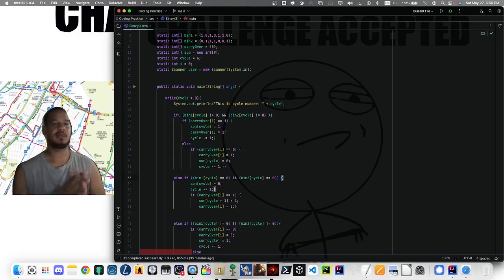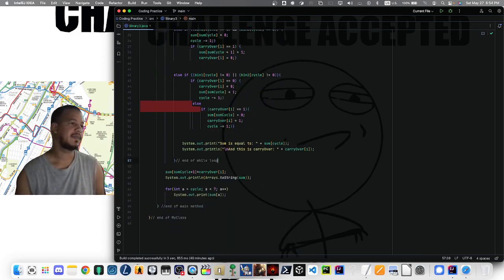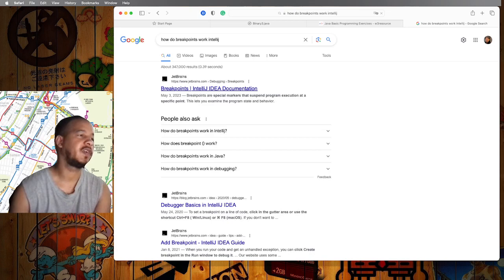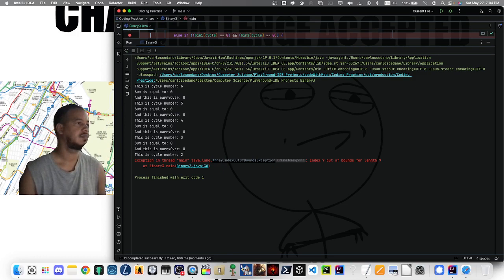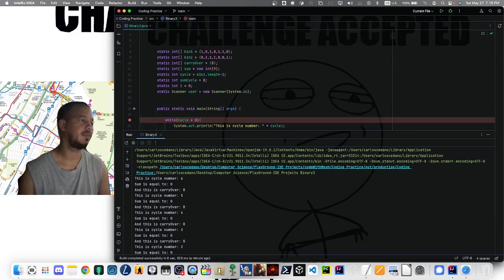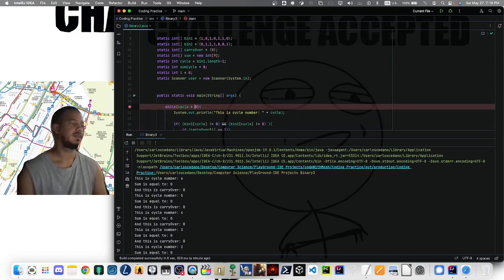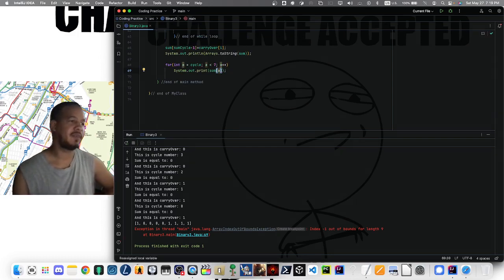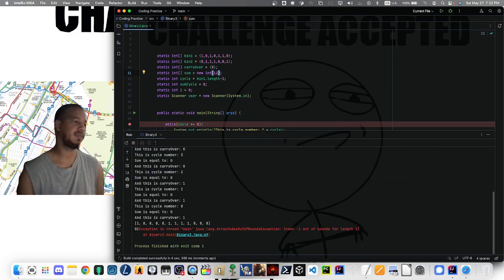2023 May Saturday 27 W3Resource Q17, Of Breakpoints, Brackets, cycles, and Out-Of-Bounds Exceptions.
W3Resource Q17 and a case Of Breakpoints, Brackets, Cycles, and Out-Of-Bounds Exceptions.

I aim to code a program that adds Binary Numbers and Outputs the Sum in Binary Code. I am a noob programmer, and this is my journey without filters. I am trying to solve challenges using Java Core only if possible, although eventually, I'll need to move on from Java Core. Challenge Accepted.